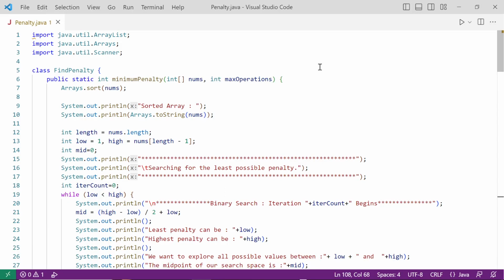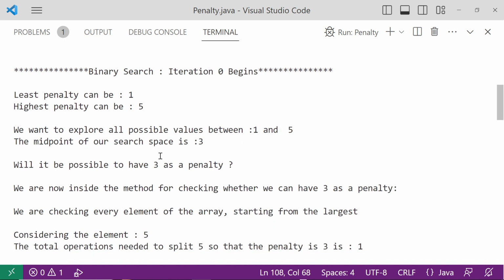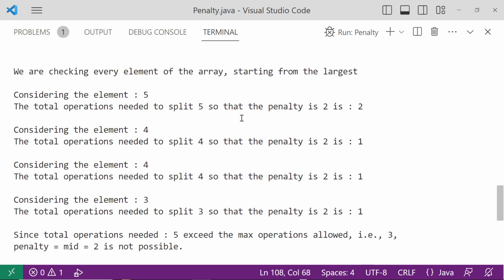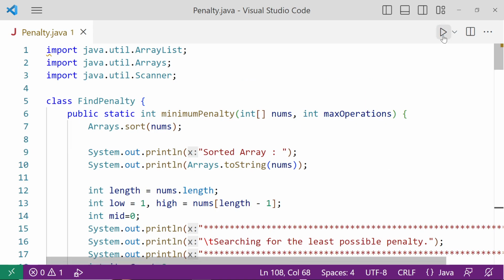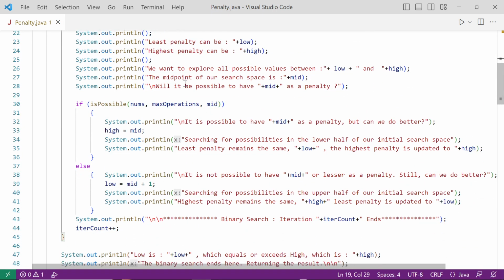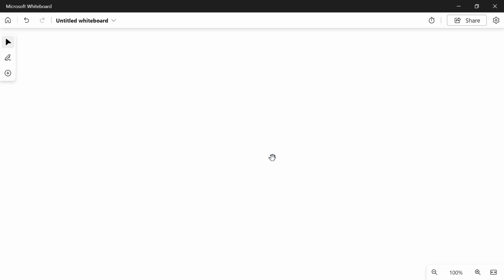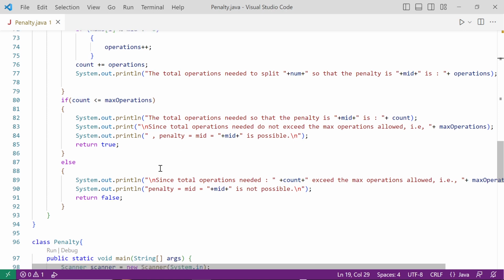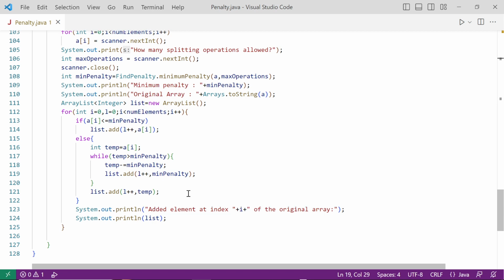Finding Minimum Penalty part2